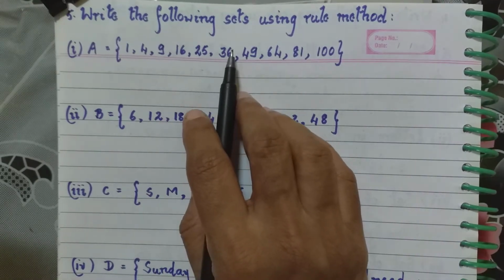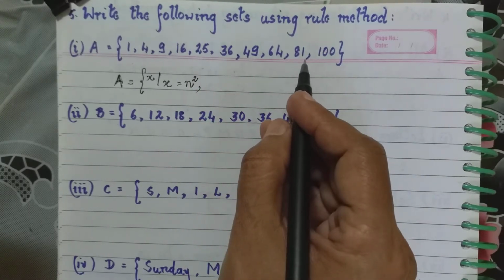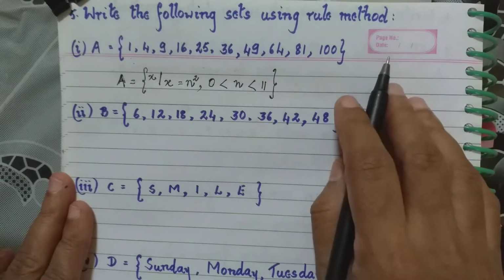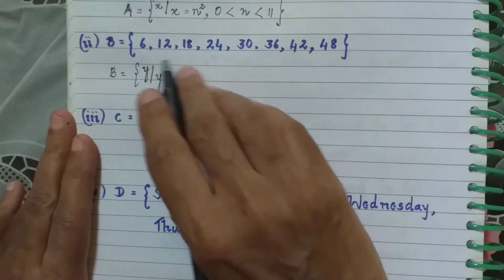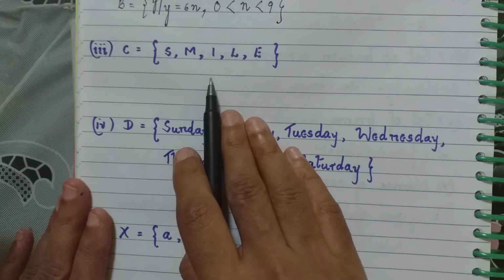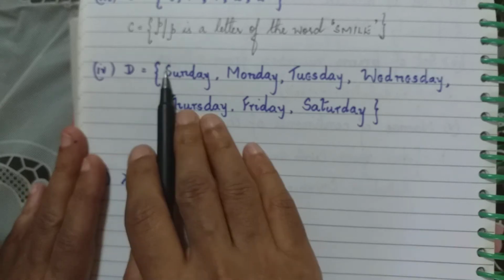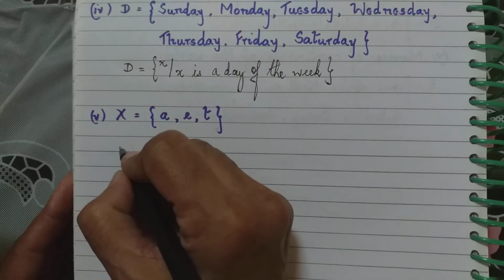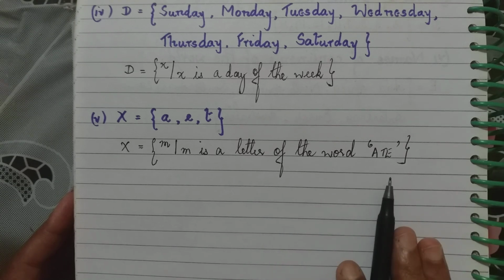Practice set 1.1, Question 5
Maharashtra State Board of Higher Education, Standard 9, Algebra, Chapter 1-Sets, Practice set 1.1, Question 5